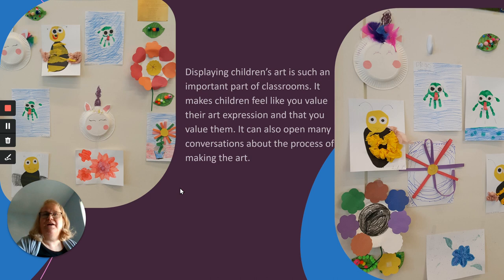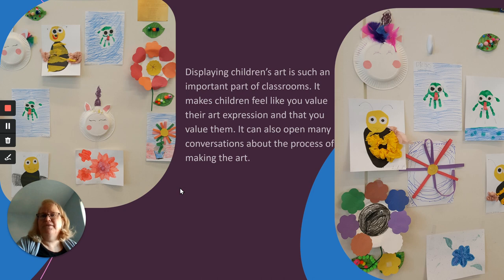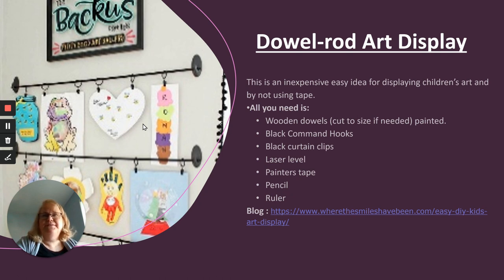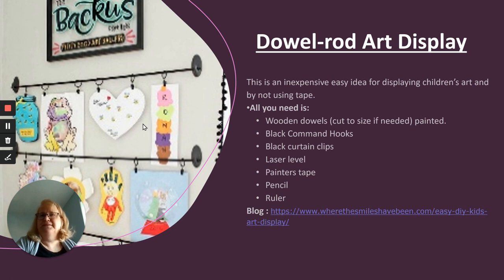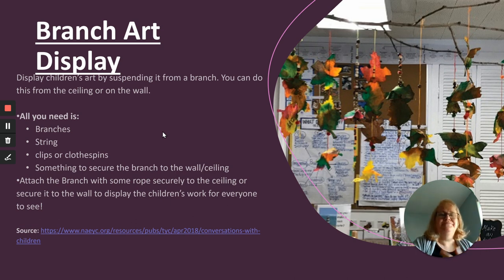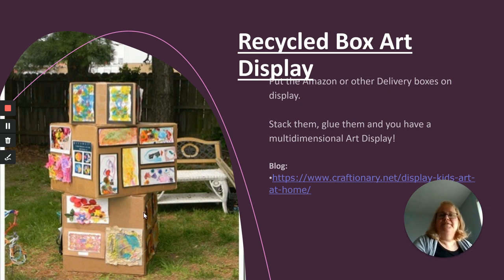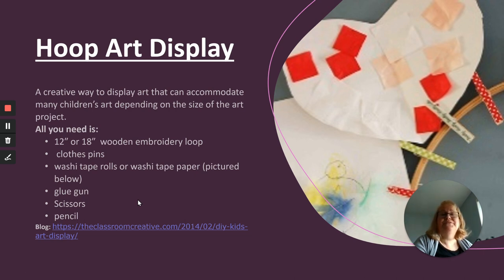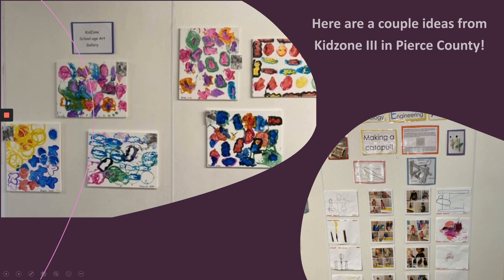Ideas for Displaying Children's Art [English]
Use this link to view all the information presented in the video with clickable